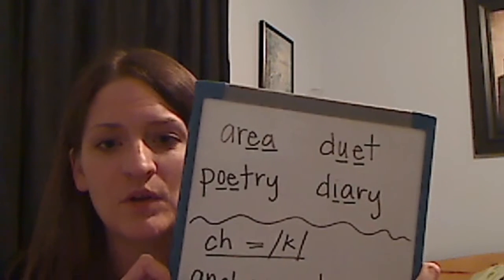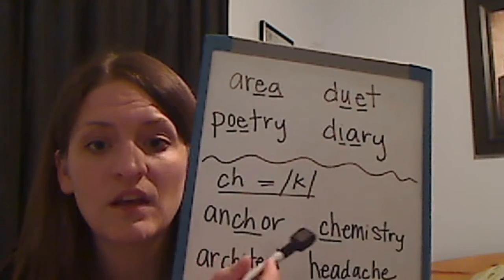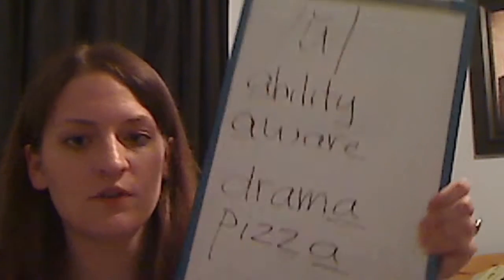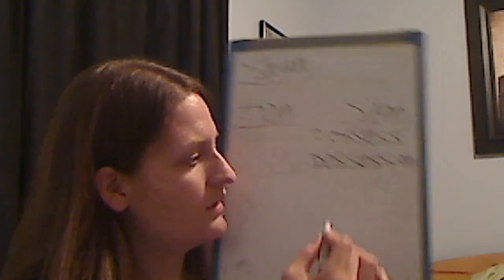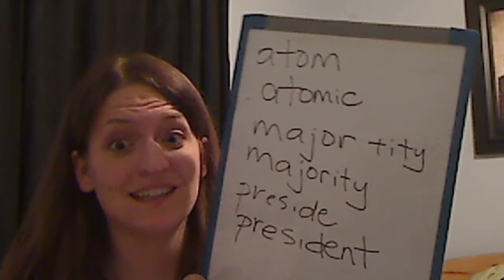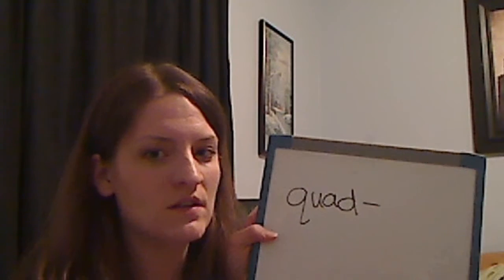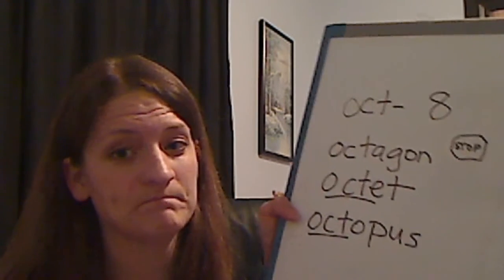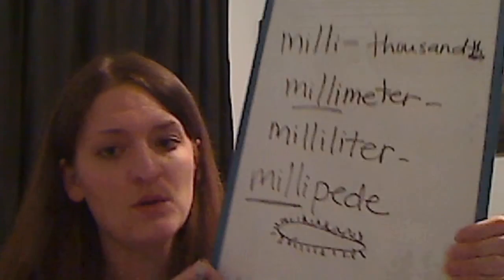spelling 5 unit 6 lesson 1